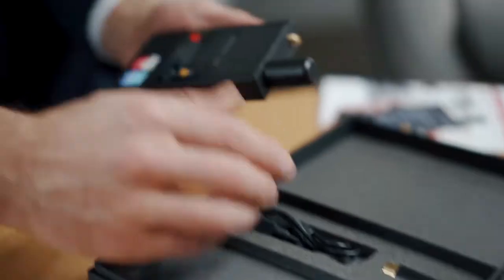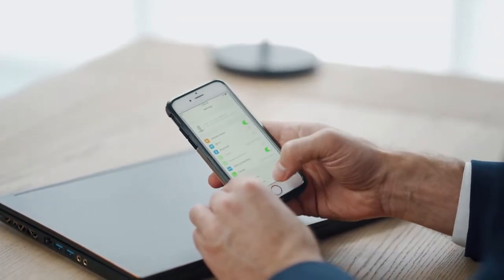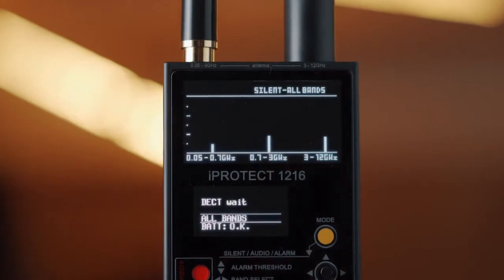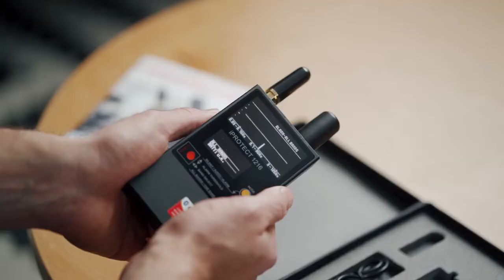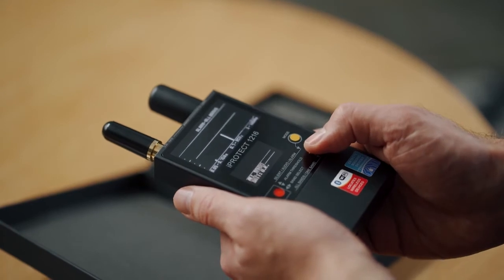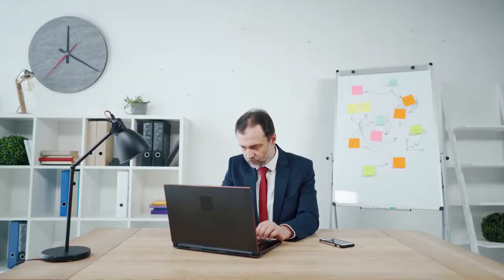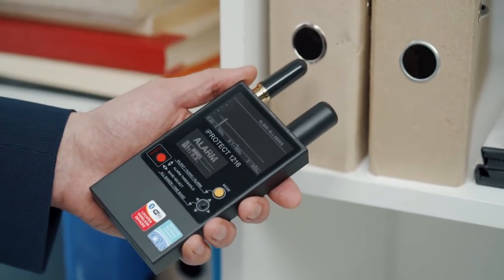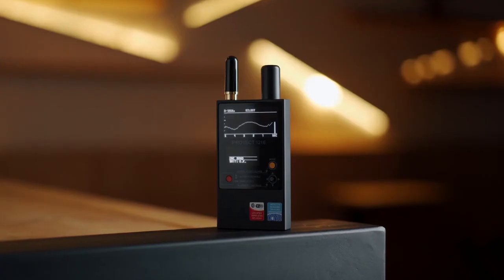How to use the iProtect 3 Band RF Detector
The iProtect 3-Band RF Detector is a compact, hand-held device that enables you to detect bugs of any type in your space. With three types of detection displayed on an easy-to-read bar graph histogram, it’s easy for you to see exactly the types of signals you’ve detected.

• Registers three types of detection at once and displays in an easy-to-read bar graph
• Shock-resistant housing protects your investment from incidental damage
• Analog, digital, audio, and video detection to help you find any bug invading your privacy